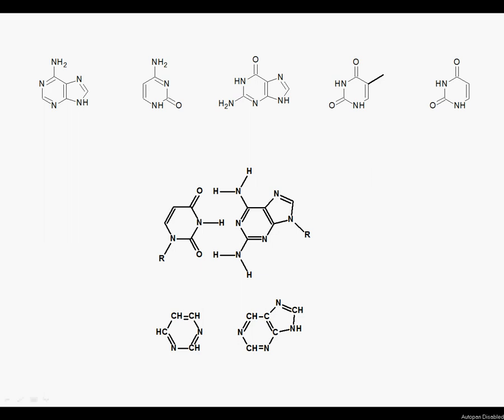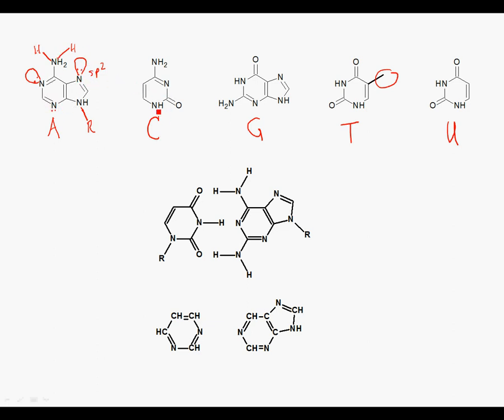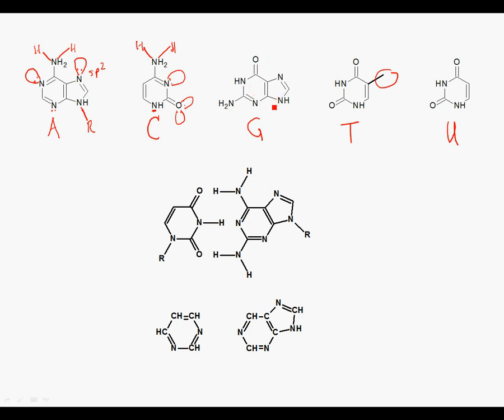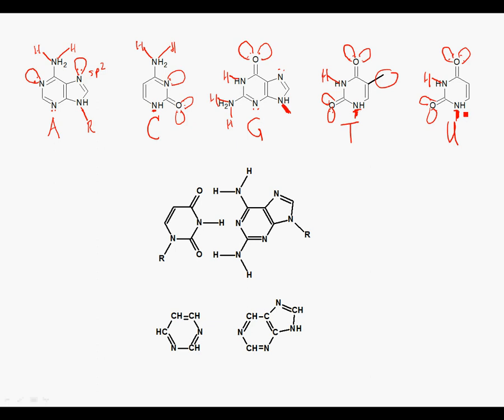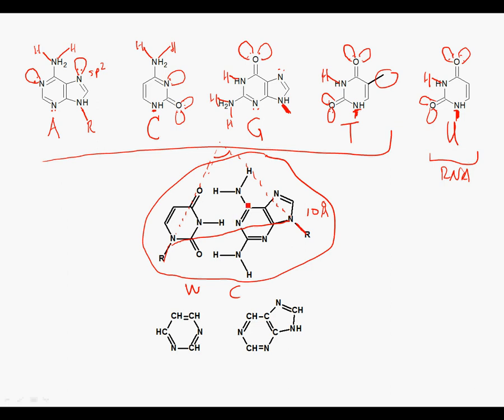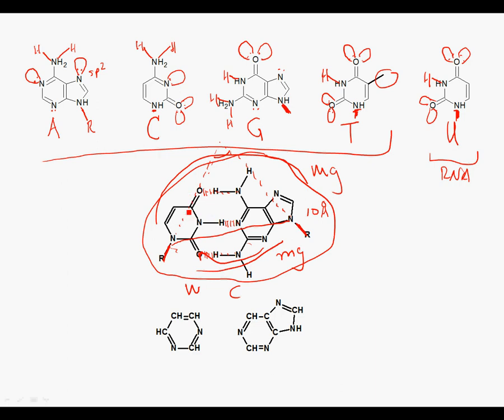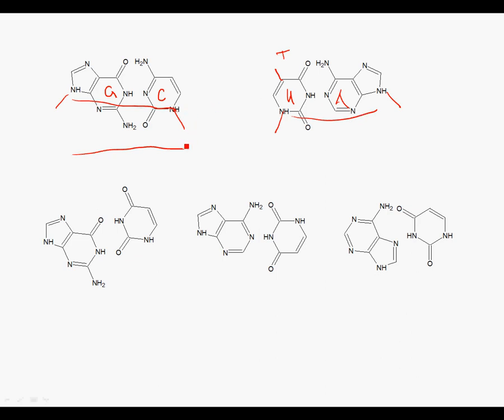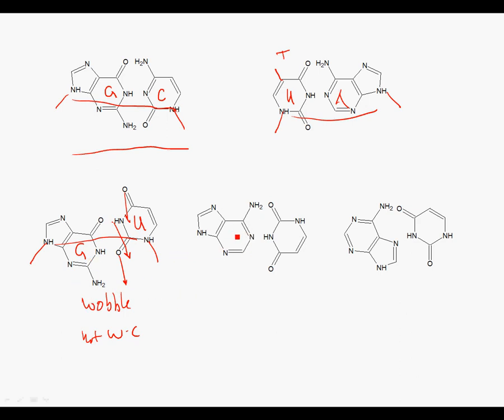BIOL 223 bases and base pairs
An explanation of why the bases of DNA and RNA form pairs of the same geometry. What is meant by Watson-Crick geometry.